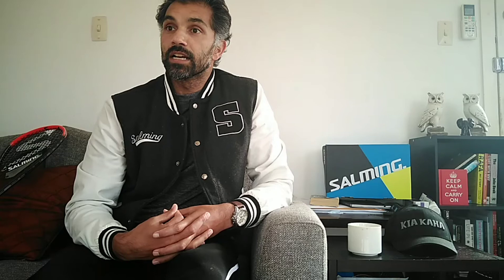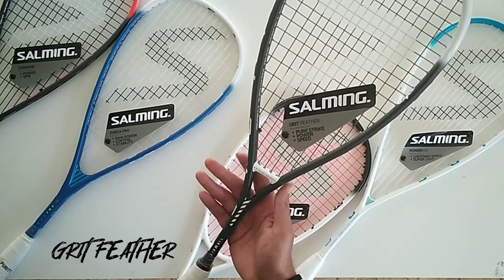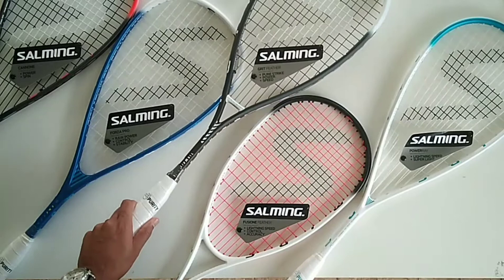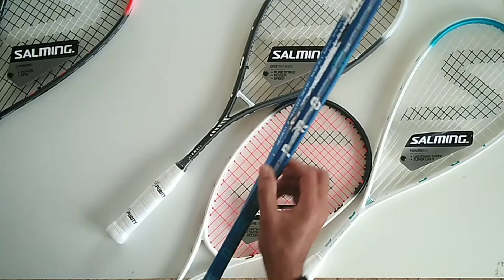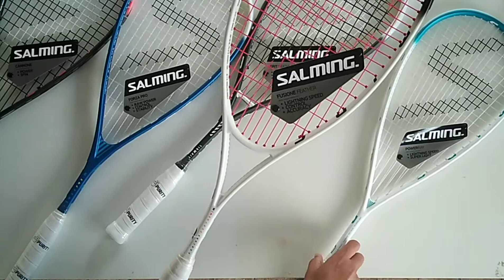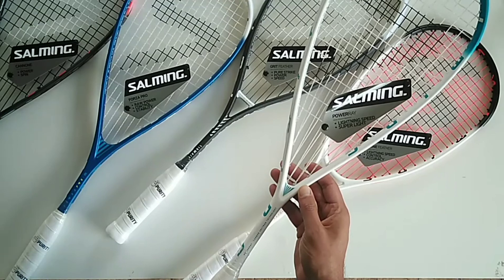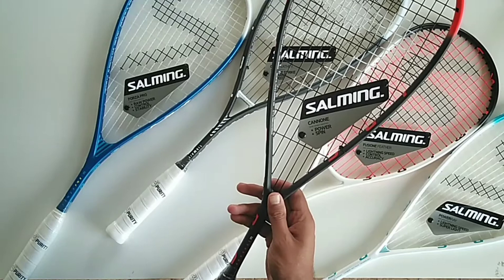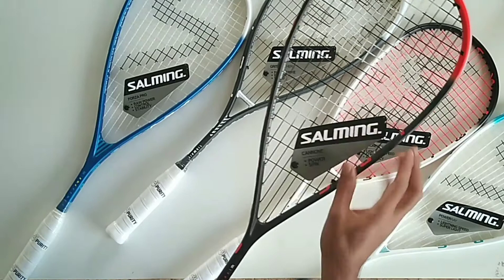Salming Squash 2020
Salming Sport NZ's CEO, Kashif Shuja introduces Salming's squash rackets range for the year 2020.